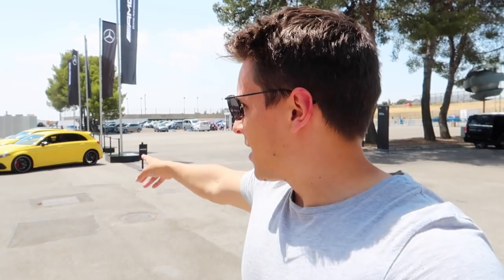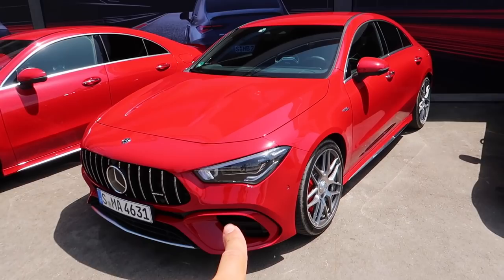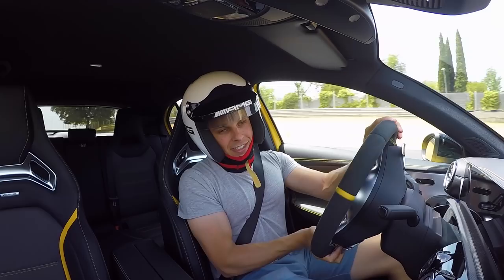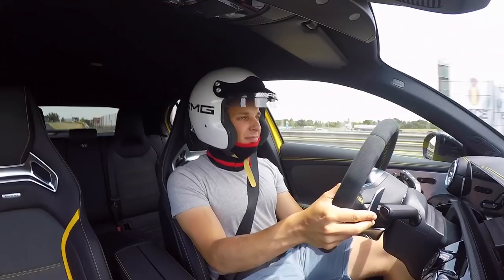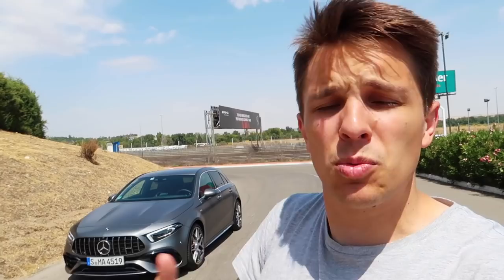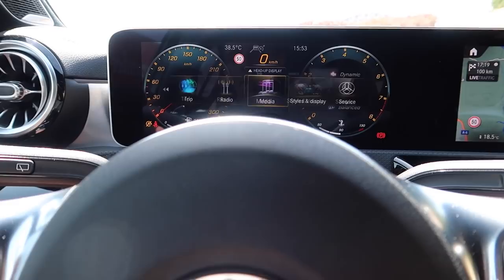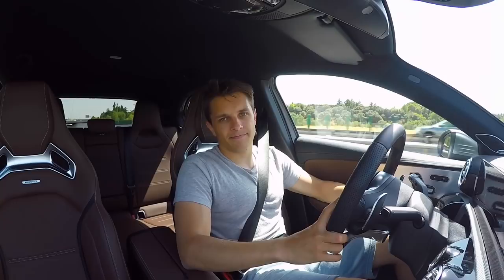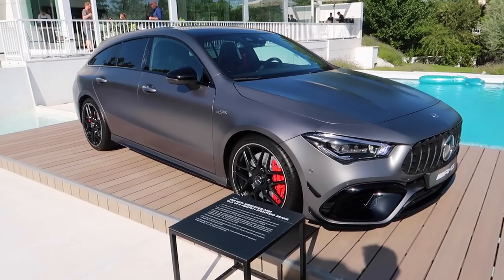REVEALING My New AMG A45 S Spec!